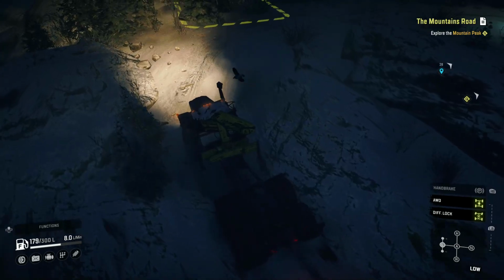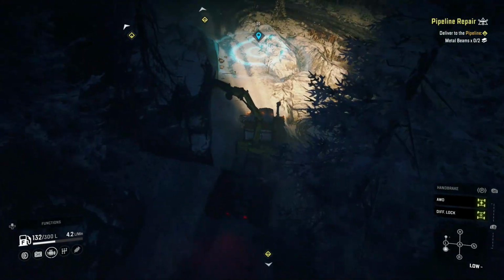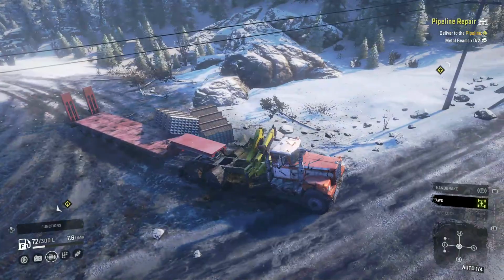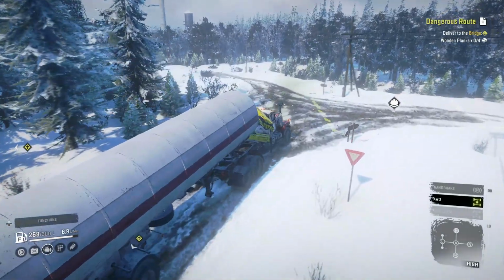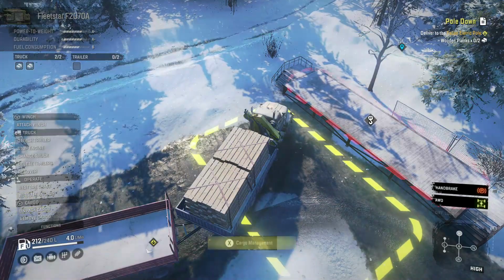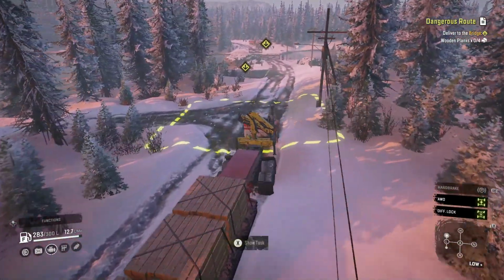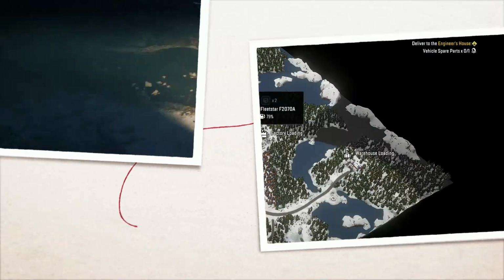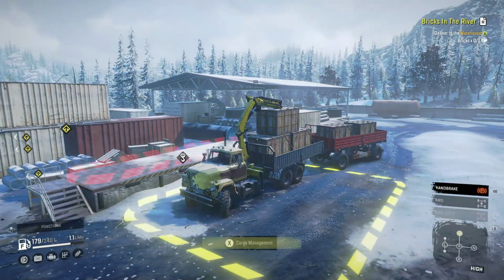Season 2, Episode 6 - The 3 vehicle-teers! - SnowRunner on Hard Mode (Walkthrough)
This is me playing SnowRunner on Hard Mode as an episode walkthrough. I will be playing without using any DLC trucks or Mod trucks.

Season 2, Episode 6 - The 3 vehicle-teers! In todays episode, i will conquer the mountain top and back down and then compete the main missions in Pedro Bay! As the 3 musketeers worked together, these 3 vehicle-teers! are just the same! All for one and one for all. Enjoy!

Other scenerios (Long intro).
The Mind Sweepers - Rancid Life - Laid Back.
Since I Started - Roll In Vinocor.
Ryan Jones - Japanika.
Heartbreaker